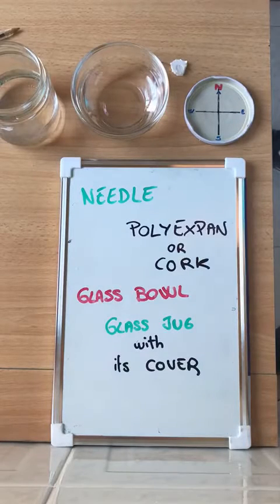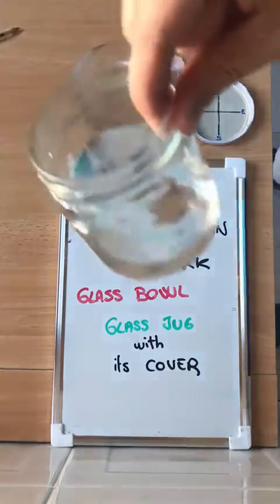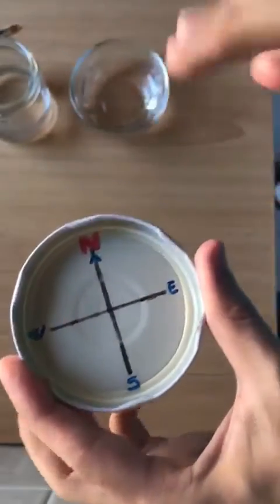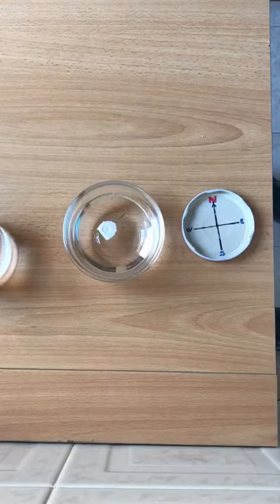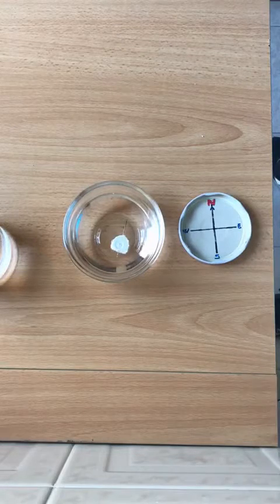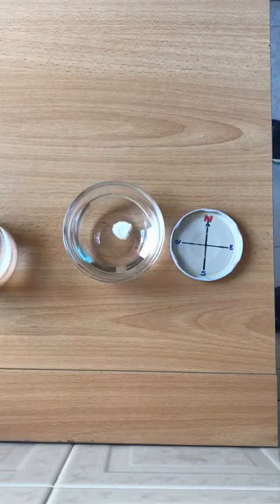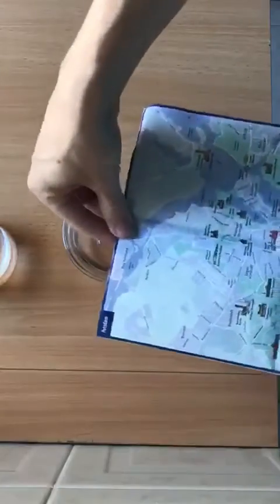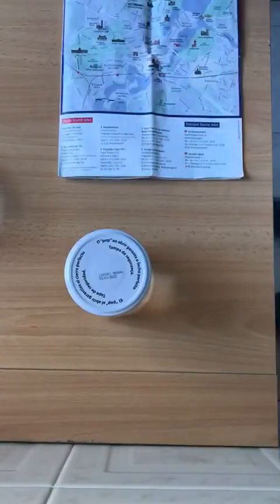NEEDLE COMPASS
How to make a compass with a needle